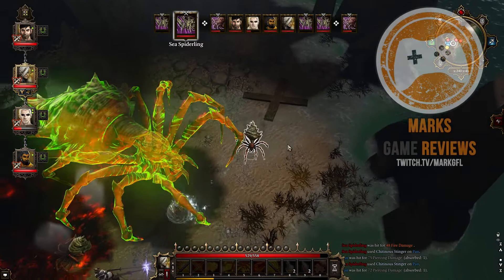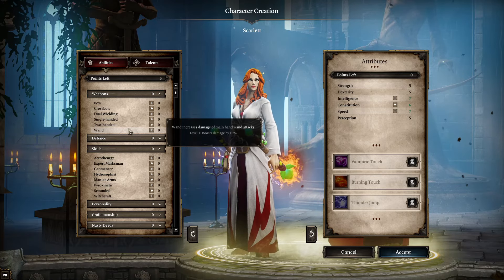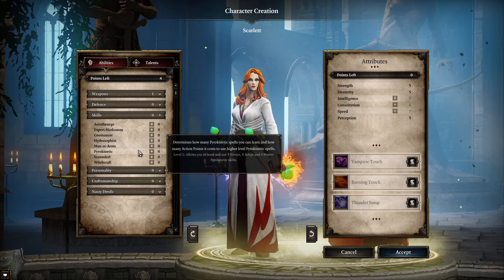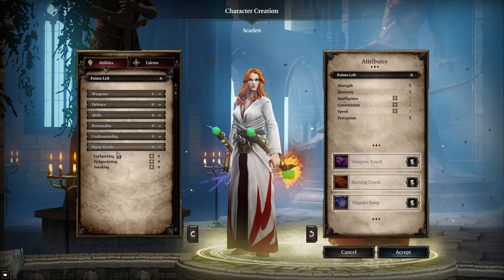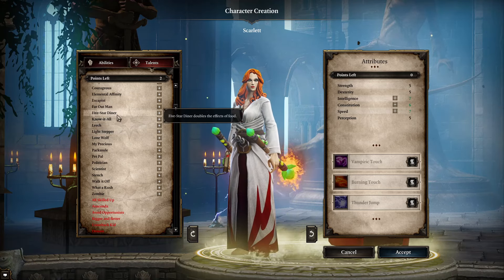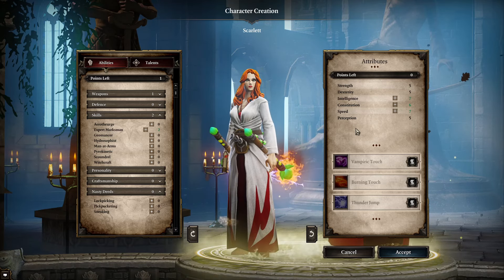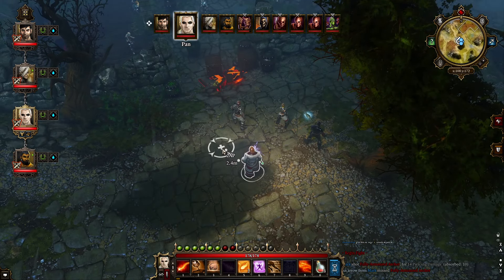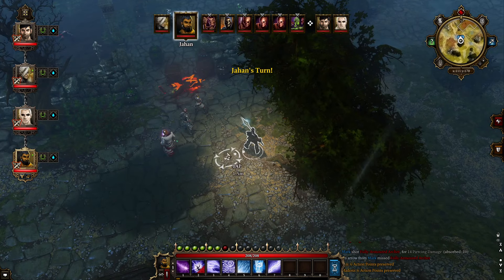Divinity Original Sin (Enhanced Edition) Beginners Guide & Tutorial for New Players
Welcome to my Divinity Original Sin (Enhanced Edition) beginners guide and tutorial for new players. I'll explain the things that I wish I had understood better when beginning the game, like the skill system, attributes, talents, characters and some general tips that will set you on your way on your adventures! With these simple bits of advice you'll enjoy your first playthrough much more.

0:00 Intro
0:48 Character Creation
2:14 Abilities
9:03 Talents
10:45 Attributes
12:08 Starting Spells/Powers
12:34 Party Members
13:00 Healing
14:05 Suggested Party Build
14:44 Earning Money
16:13 Perception Skill and Armour Buffs
17:21 Inventory Management
18:09 Crowd Control in Combat
18:35 Magic and Elemental Damage